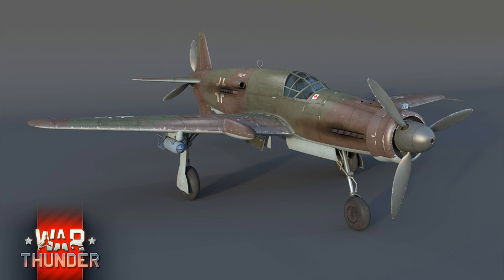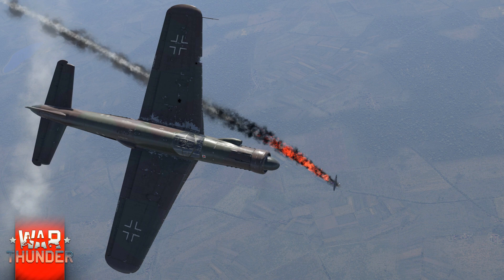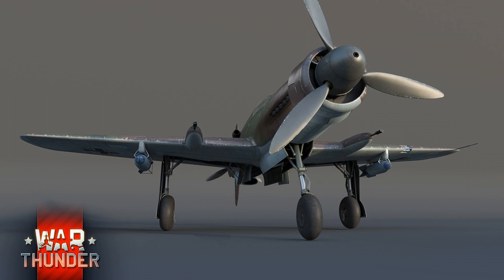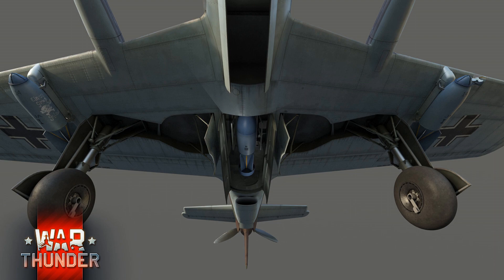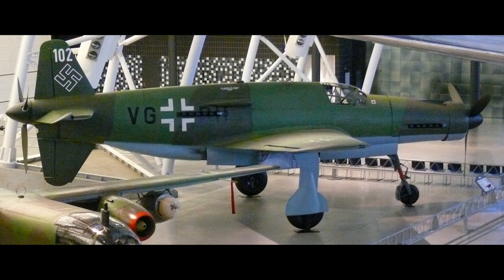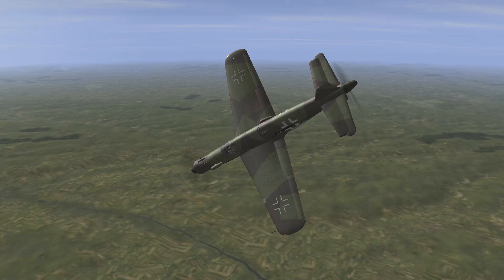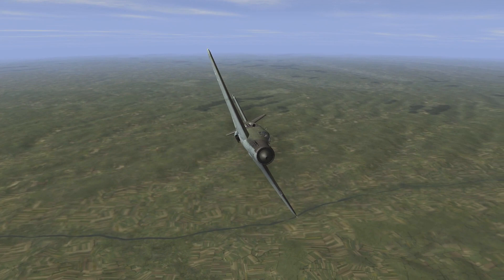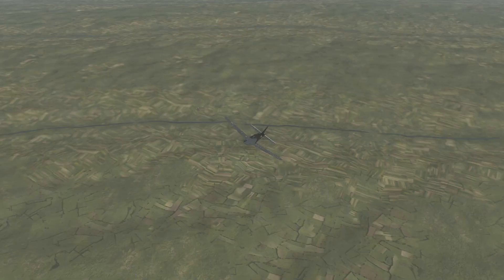War Thunder: Dornier Do 335 Pfeil (Arrow) History and performance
Video: IL-2: 1946

So, After getting as many emails if not more than I did back in the day when the Ho 229 was added to War Thunder its time I break one of my own rules and talk about an aircraft that is NOT in the game yet, The Dornier Do 335 Pfeil.

Since this aircraft is not yet available to fly I need to make a few things clear.

1) If I am talking about aircraft performance I will be talking about the real world aircraft, There is no FM available for me to test or draw data from in game so real world data is all I have available. Gaijin's FM's can be interesting, In game flight performance may not reflect real world data.

2) Due to using real world data for the 335 I think it only fair that I also use real world data when talking about other aircraft, Any mention of performance of aircraft not the Arrow in this video will also be drawn from the real world aircraft not the WT FM.

3) This discussion is primarily about the Realistic Battle game mode, In arcade the video is irrelevant as the normalization of the FM's will lead to unrealistic performance. Information should remain relevant to sim pilots except discussions about the in game meta as Sim has a meta all of its own.

So with that out of the way lets have a little chat about the Do 335 Pfeil, I hope you enjoy!